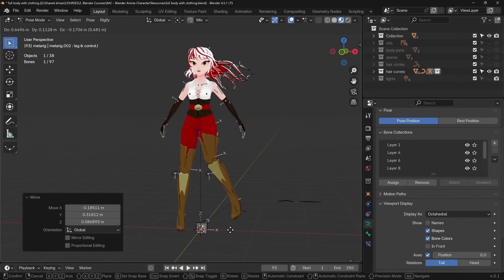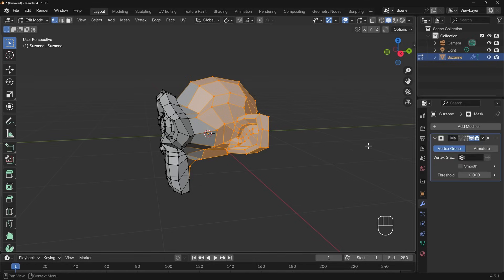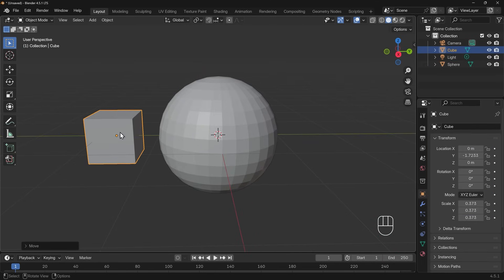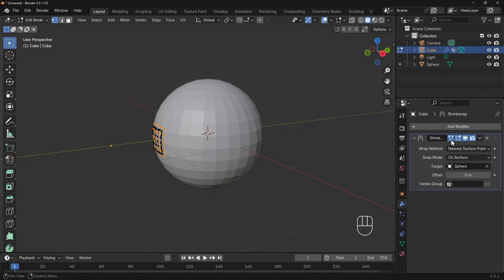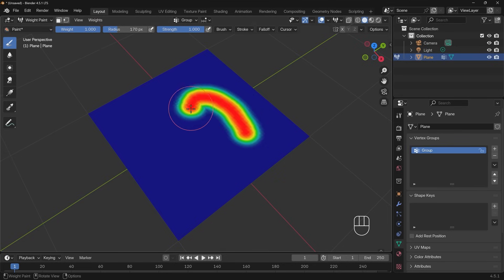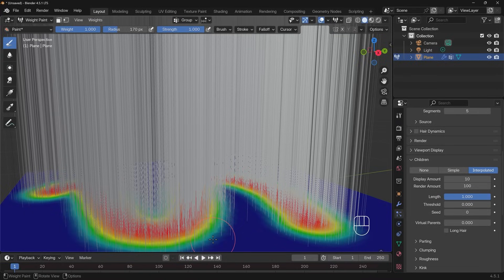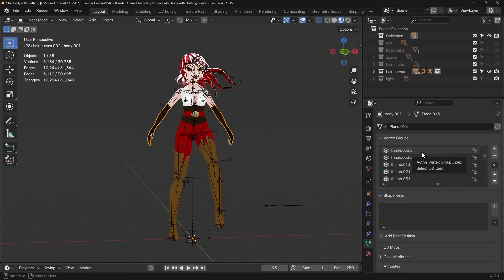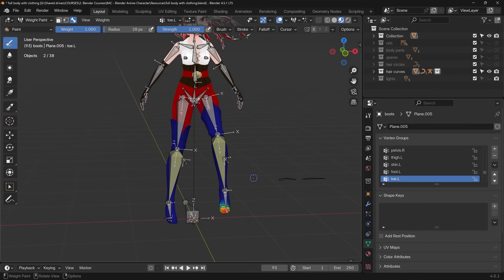Vertex Groups in Blender: What They Are & Why They're Crucial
Unlock the full potential of your 3D models! In this comprehensive Blender tutorial, you'll learn what vertex groups are and why they are an essential tool for every artist. We'll dive into practical examples, from creating masks and controlling particle systems to rigging characters for animation. By the end of this video, you'll have a complete understanding of how to use vertex groups to streamline your workflow and take your projects to the next level.

Timestamps
0:00 - Intro to Vertex Groups
0:25 - Example 1: Hiding Parts of a Mesh with the Mask Modifier
1:56 - Example 2: Using Vertex Groups with the Shrinkwrap Modifier
3:05 - Example 3: Weight Painting for Particle Systems (Hair)
4:54 - Example 4: Rigging Characters with Armatures
6:36 - The Importance of Vertex Groups & Final Thoughts